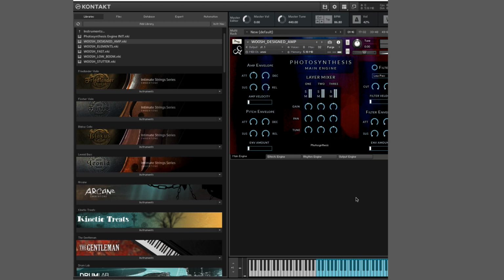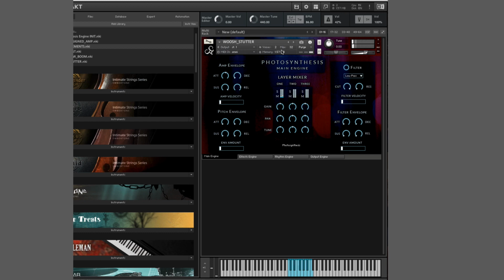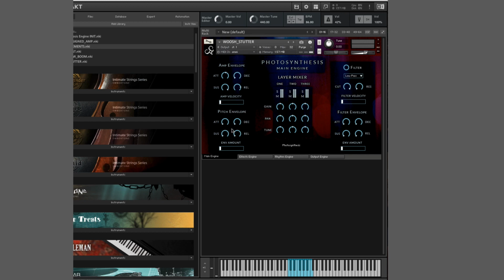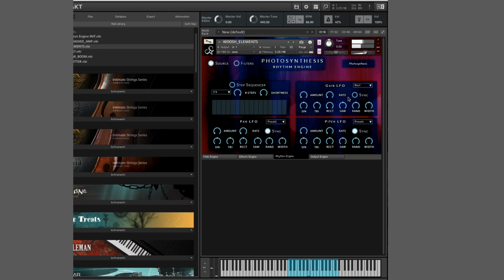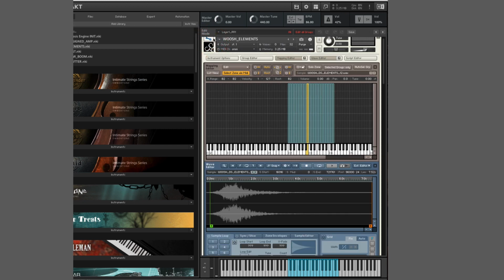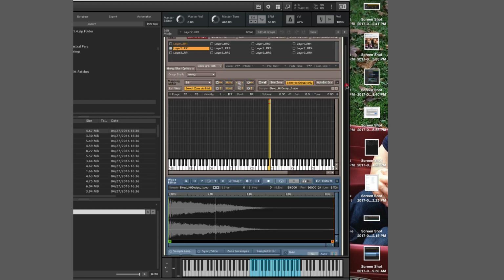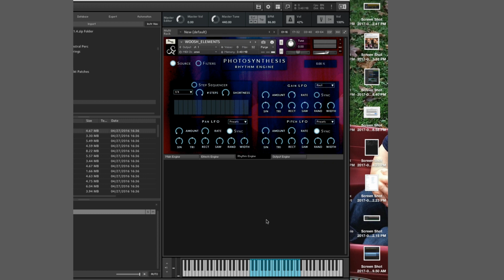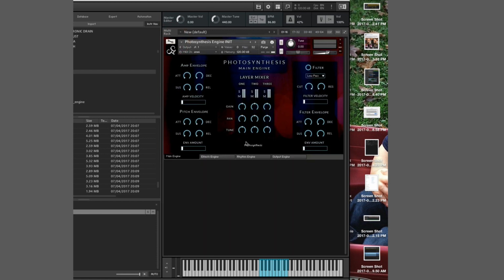Sampletraxx WOOSH Tour and Demo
Demo’ing the awesome new WOOSH pack from Sampletraxx, check it and all his other products out